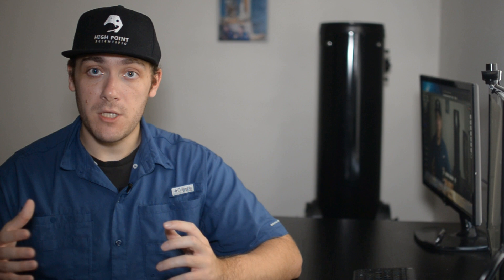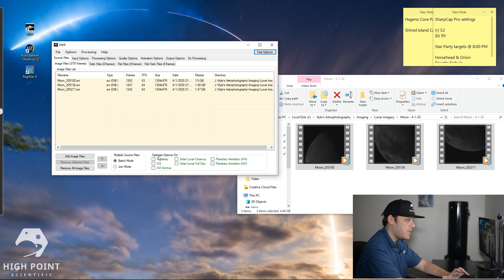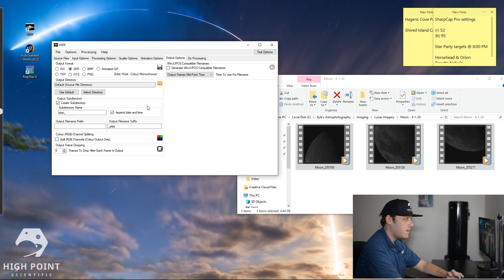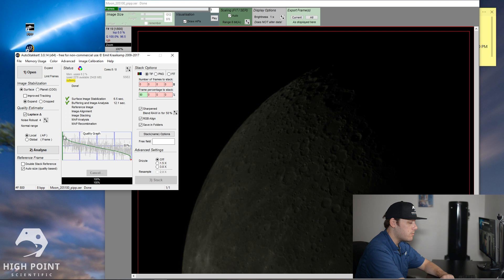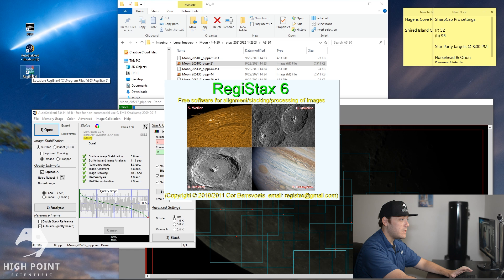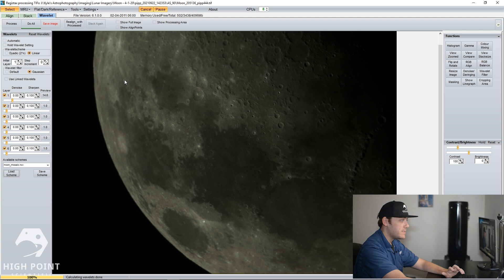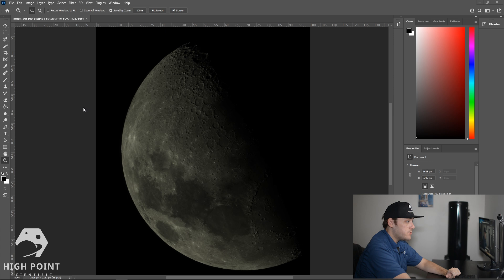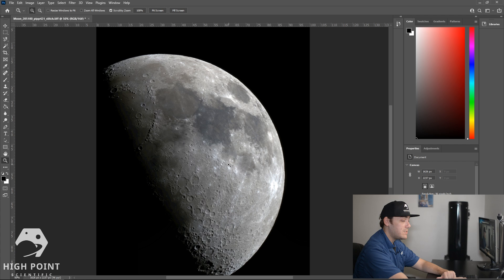How to Make a Lunar Mosaic | High Point Scientific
In our first post-processing tutorial, our team member, Kyle, goes over his preferred method to creating high quality lunar mosaics.

Regarding Microsoft ICE: Unfortunately, after uploading the video we learned that Microsoft has ceased downloads on ICE beginning in early-2021 on their website. You will have to download and use an alternative panorama stitching program

Alternatively, you can use Photoshop's built in mosaic builder should you have Photoshop.